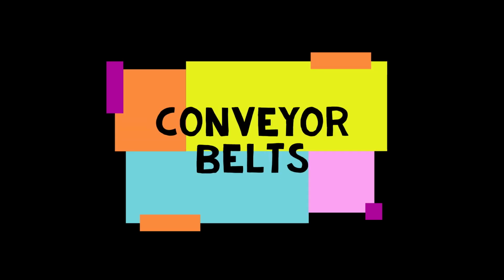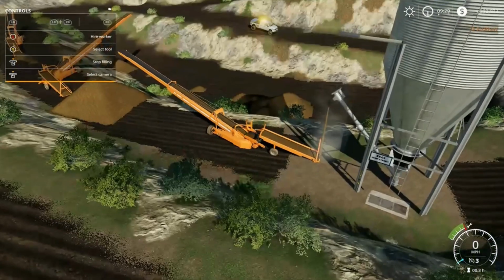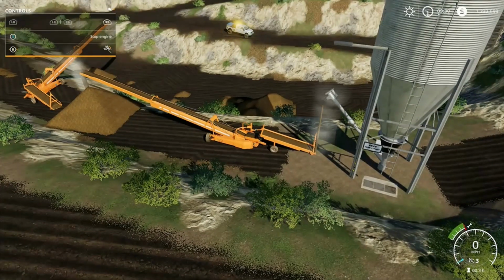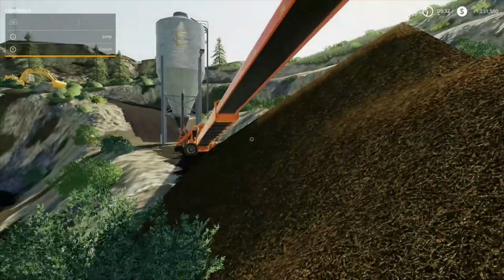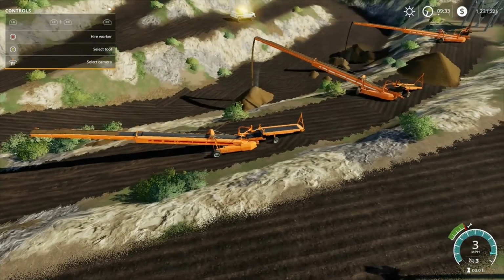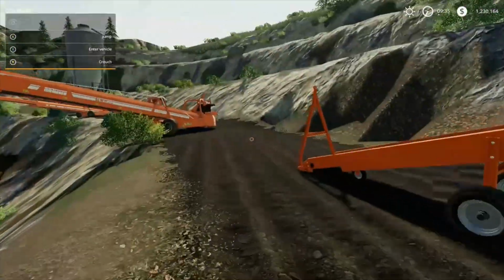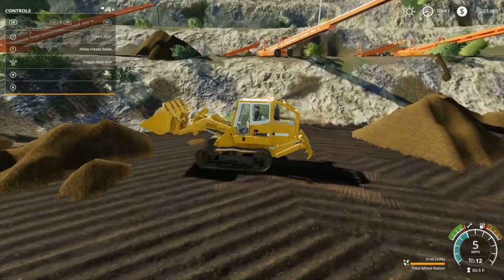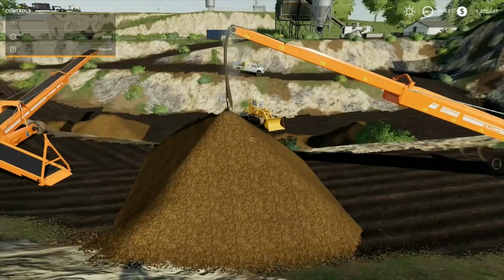How To Use Conveyor Belts Fs19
What's up Hillbillies?

I Had a Special Request To Do A Conveyor Belt Video.. I Happened To Have A Fresh Save Going That was Perfect To Use!

I'll Be Filling This Pit On New Woodshire Again VERY Soon!

If You liked the Video, Give me a "Stone Cold Steve Austin "HELL YEAH" In The Comments
A Big Thumbs Up To Help Others See The Video

Special Thanks to Loggah' Larry & Also All the Modders Making these mods available on Console.

Legal B.S For Copy-Written Music -

Songs-
E.R.F
Endless Motion
Moose